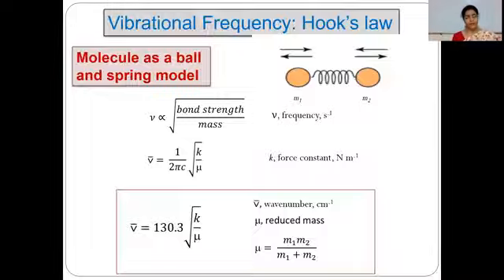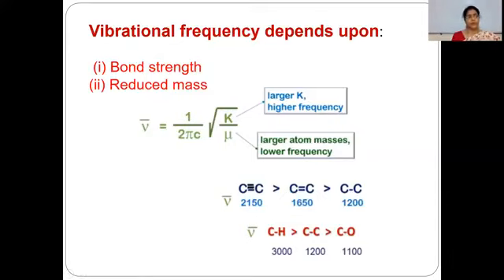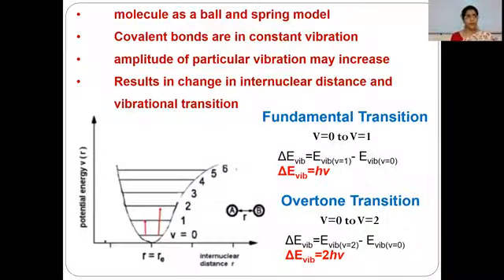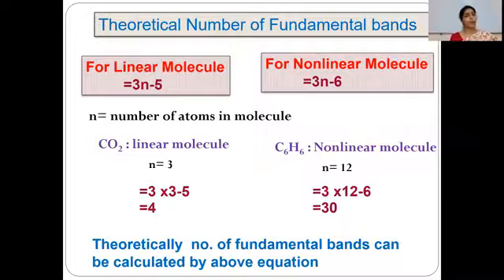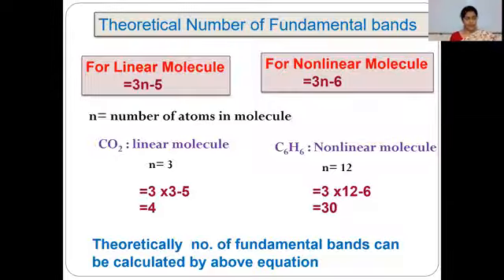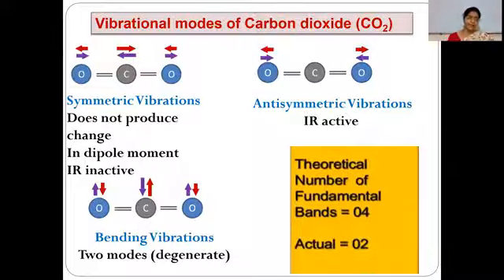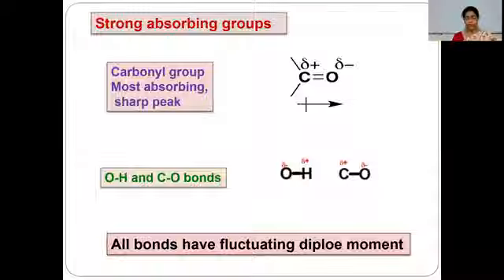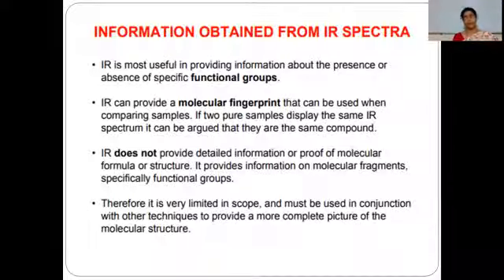Hook's Law and Vibrational Frequency